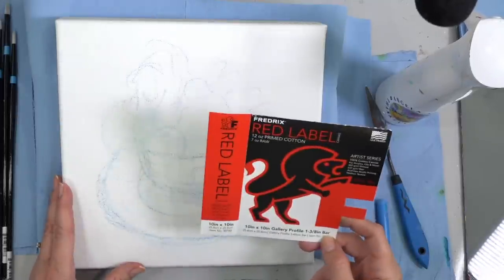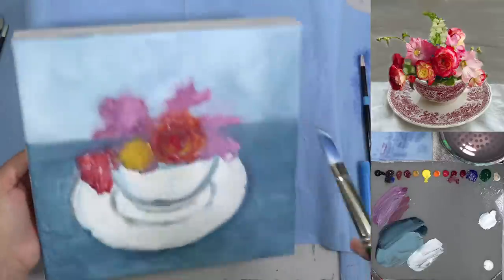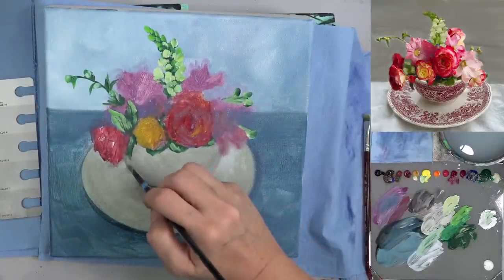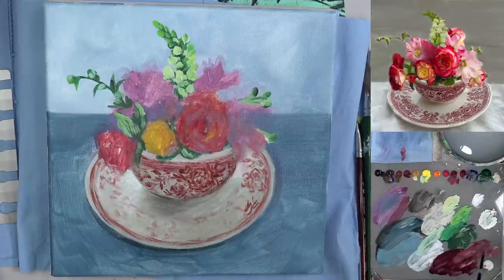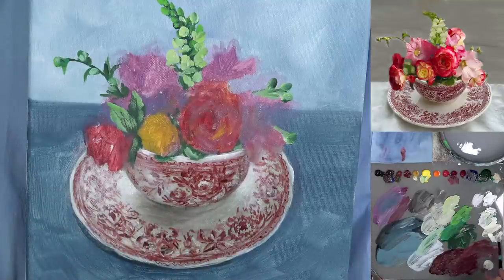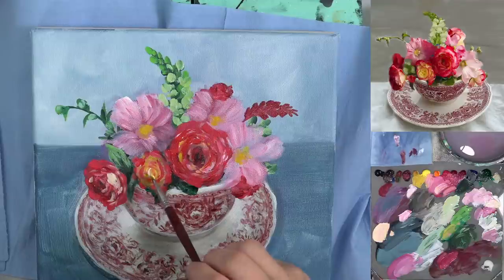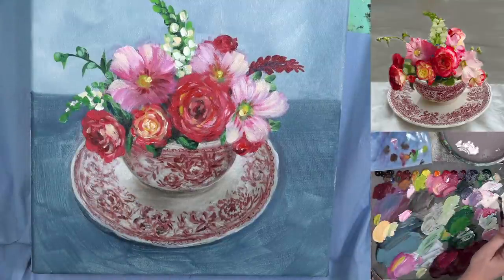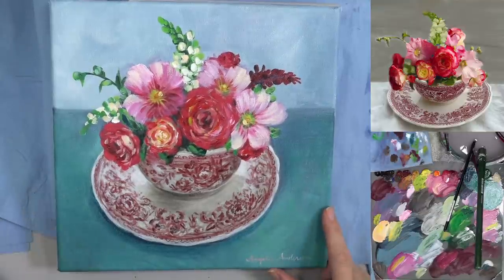Floral Teacup Acrylic Painting LIVE Tutorial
Materials Used:
10" x 10" Fredrix Canvas
Heavy Body Acrylic Paints
Carbon Black
Burnt Umber
Burnt Sienna
Quinacridone Burnt Orange
Cadmium Orange
Cadmium Yellow Light
Yellow Oxide
Phthalo Green (Yellow Shade)
Ultramarine Blue
Quinacridone Magenta
Quinacridone Red or Cadmium Red Medium
Titanium White
Unbleached Titanium

For Traceable Transfer:
Tracing Paper

Copyright info: NO COMMERCIAL USE WITHOUT LICENSE (Paint Party License can be purchased Design reference images are not to be copied or used without permission. Videos produced by Angela Anderson (angelafineart) are intended for PRIVATE USE ONLY or by non-profit community, home, church, and school groups. Feel free to embed the videos as is with attribution, but please do not alter, remove watermarks, re-upload or otherwise change the original video.  If you would like to sell your painting from this painting tutorial please include a reference on the back "Original tutorial by Angela Anderson". No sales of prints. No mass market sales (Etsy). Thank you. Some reference images are used under license from Shutterstock.com and not to be distributed or used without license.